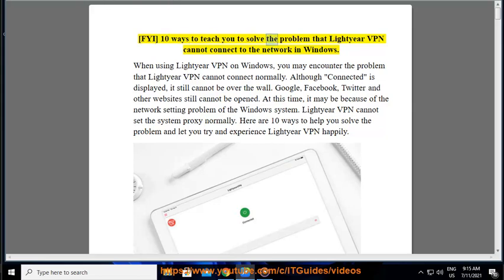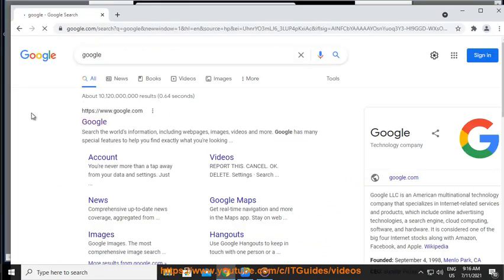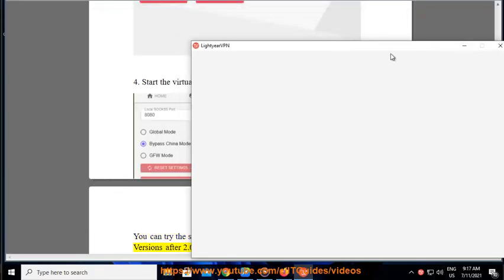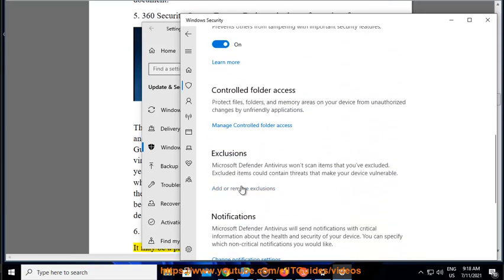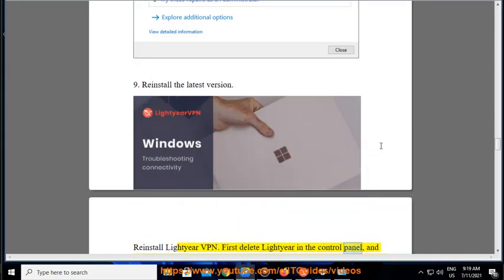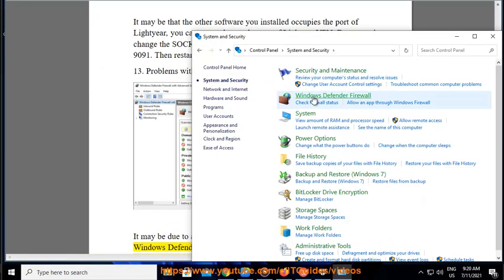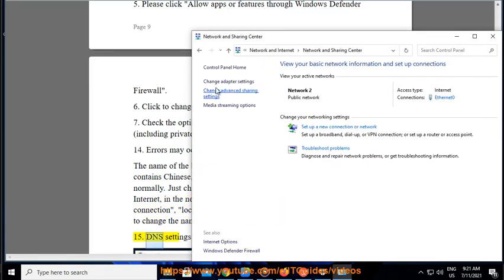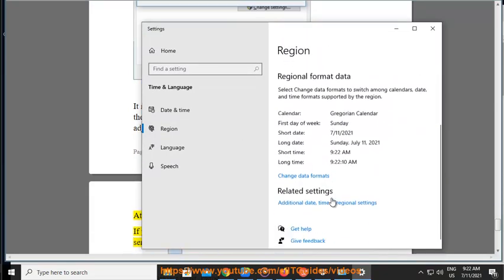Fix LightyearVPN not connecting/working in Windows 11/10/8/7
Here's how to Fix LightyearVPN not connecting/working in Windows 11/10/8/7.  Hit & get started w/ LightyearVPN later.